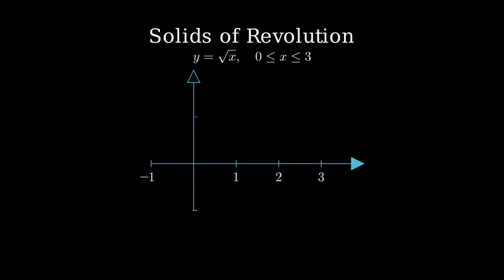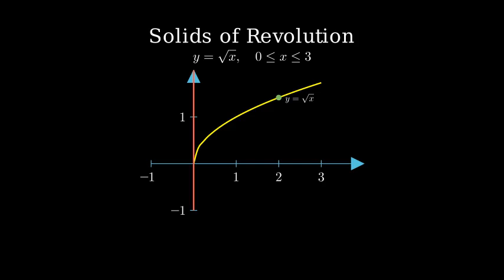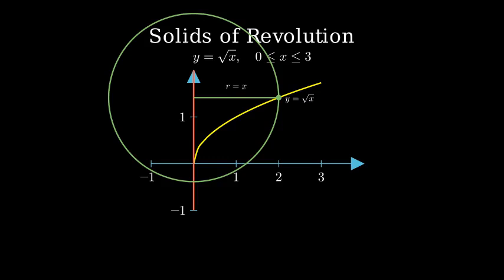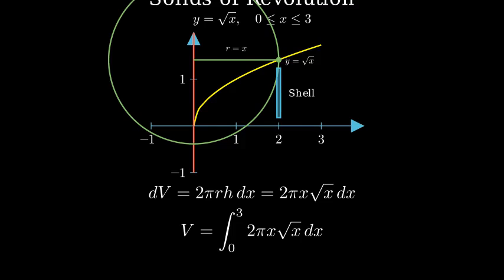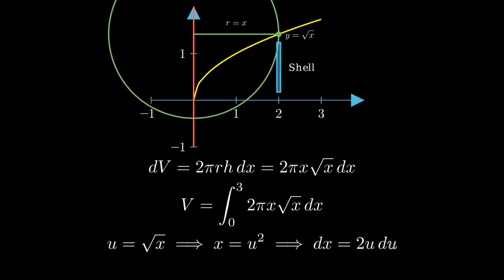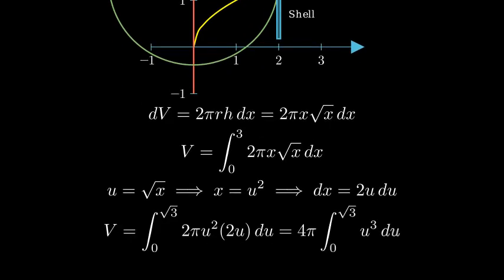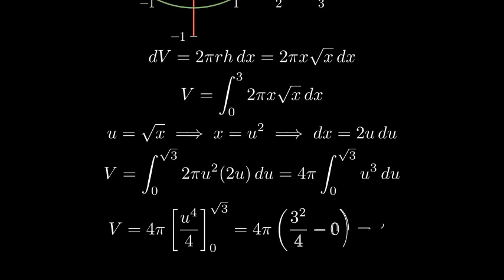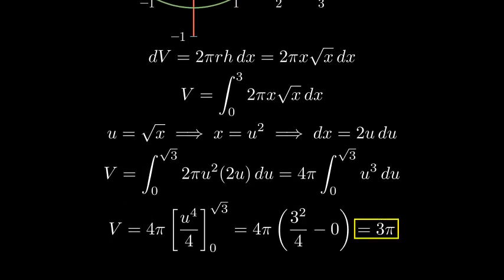y = sqrt(x), x=3, y=0; about the y-axis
We are asked to find the volume of the solid generated by rotating the curve y = √x about the y-axis, with x = 3 and y = 0.

Step 1: Set up the integral for volume using the method of cylindrical shells.

The formula for the volume of a solid generated by rotating a curve y = f(x) about the y-axis is:

V = 2π ∫[a, b] x * f(x) dx,

where [a, b] is the interval of x and f(x) is the function we are rotating.

Step 2: Identify the function and bounds.

Here, we are given the function y = √x, so:

f(x) = √x.

We are rotating about the y-axis from x = 0 to x = 3.

Step 3: Set up the integral.

Now, apply the formula:

V = 2π ∫[0, 3] x * √x dx.

Step 4: Simplify the integrand.

We can rewrite x * √x as x^(3/2). So the integral becomes:

V = 2π ∫[0, 3] x^(3/2) dx.

Now, integrate x^(3/2):

∫ x^(3/2) dx = (2/5) * x^(5/2).

Step 6: Apply the limits of integration.

V = 2π * [(2/5) * x^(5/2)] from 0 to 3
  = 2π * [(2/5) * (3^(5/2)) - (2/5) * (0^(5/2))].

Step 7: Simplify the result.

Since 0^(5/2) = 0, the expression simplifies to:

V = 2π * (2/5) * 3^(5/2).

Step 8: Final Answer.

V = (4π/5) * 3^(5/2).

This is the volume of the solid generated by rotating the curve y = √x about the y-axis from x = 0 to x = 3.